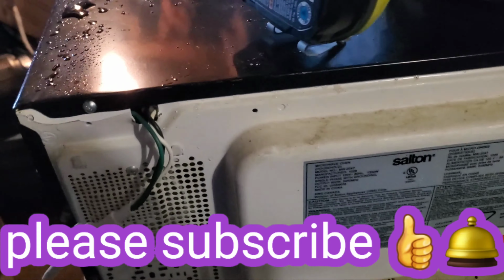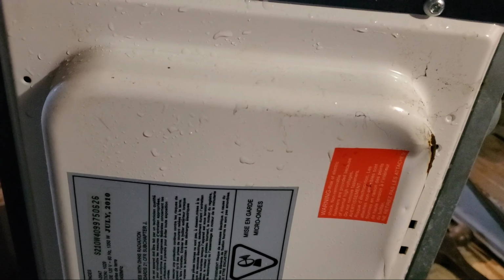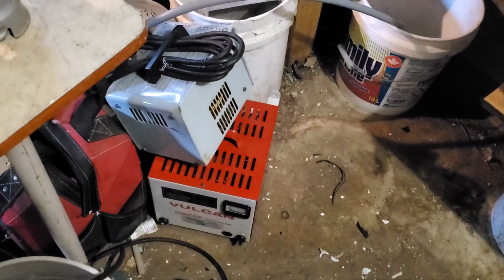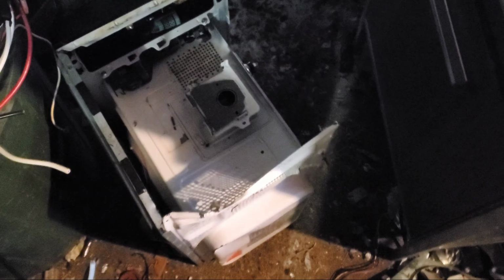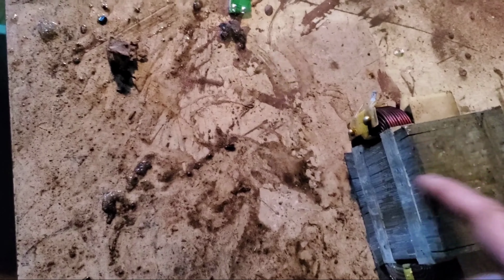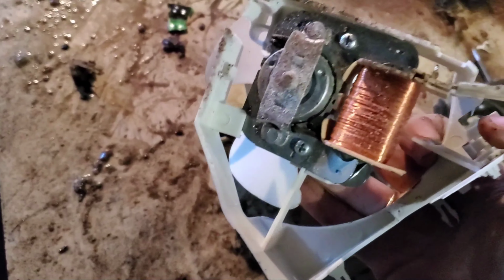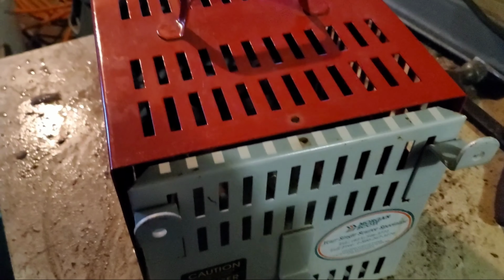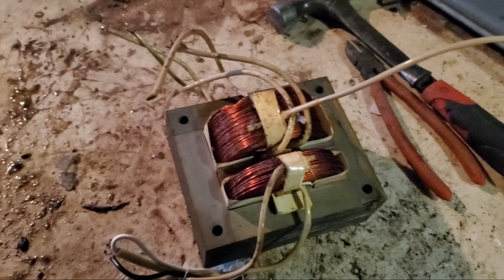Taking scrap apart to get the goodies